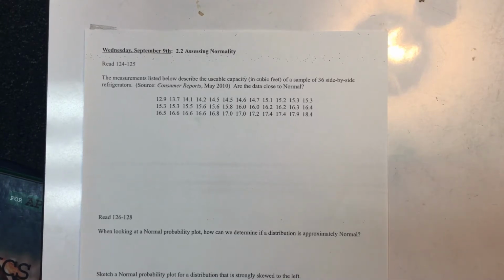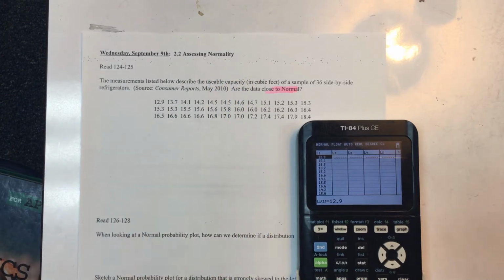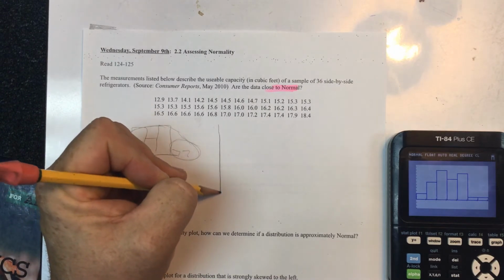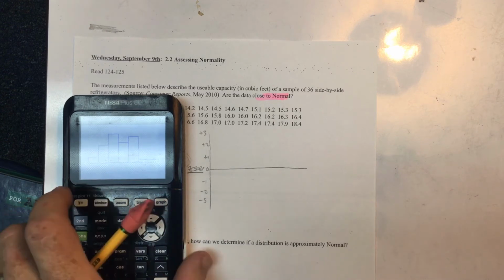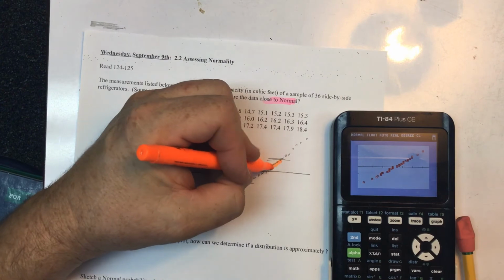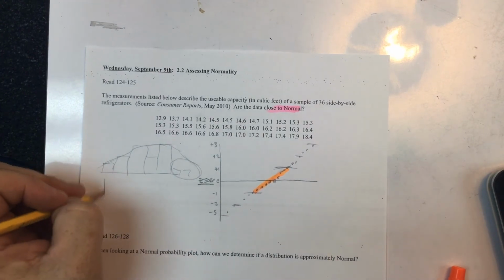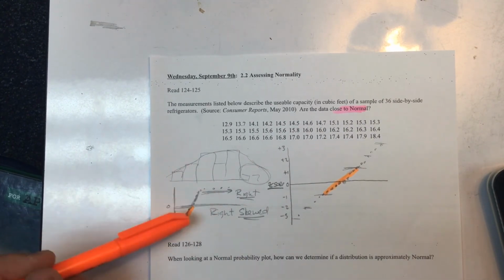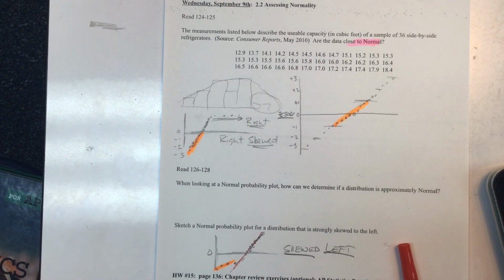AP stats Checking for Normality Section 2.2